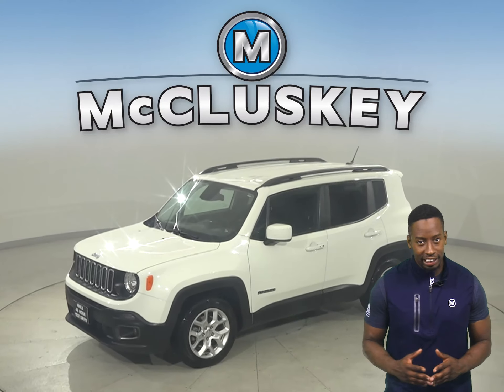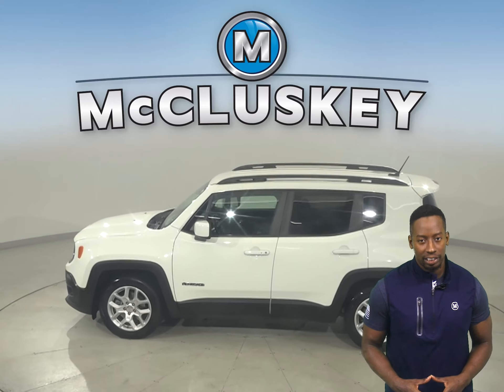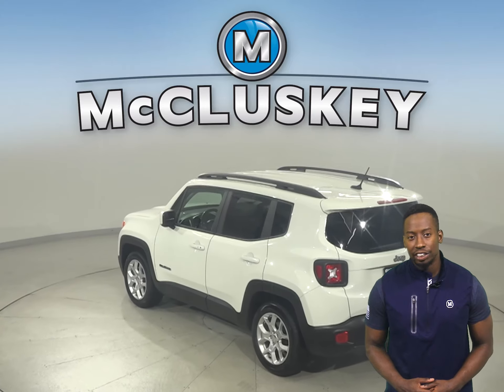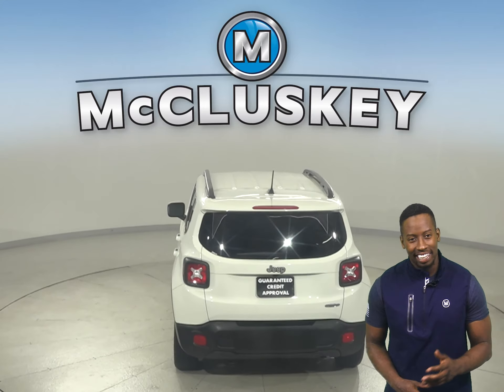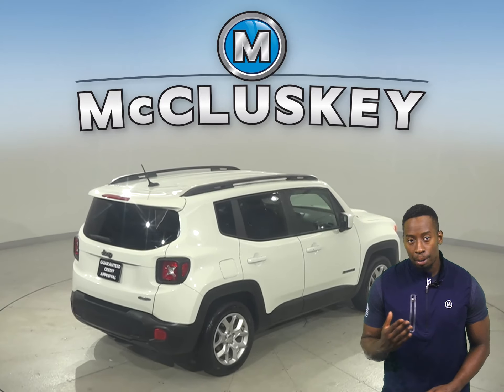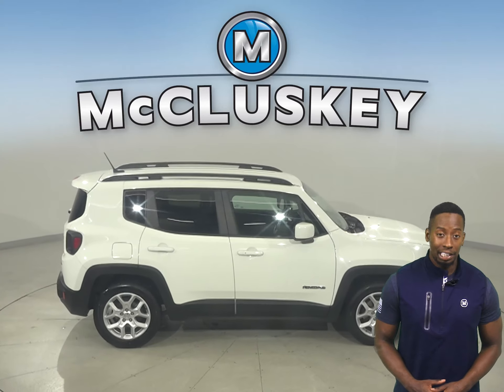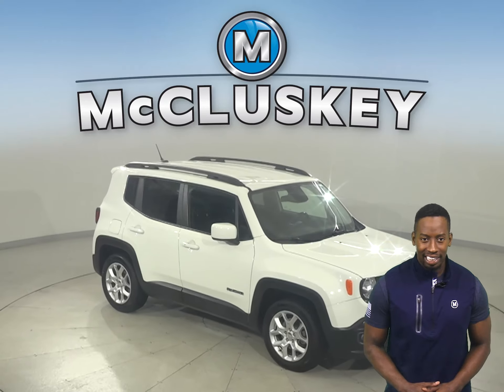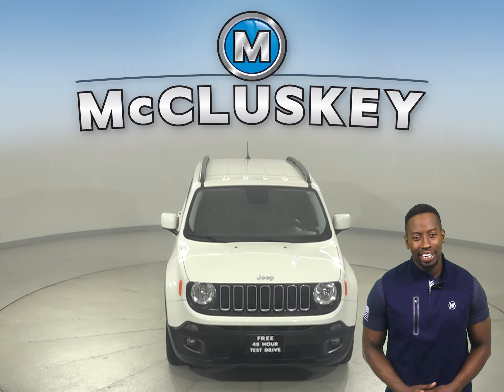A27619GT Pre-Owned 2017 Jeep Renegade Latitude FWD 4D Sport Utility For Sale, Review and Test Drive